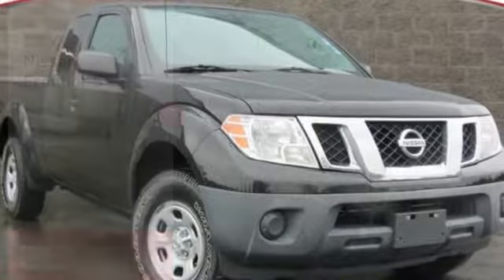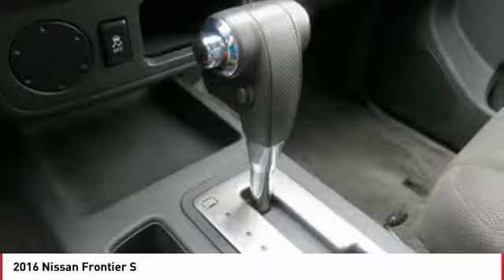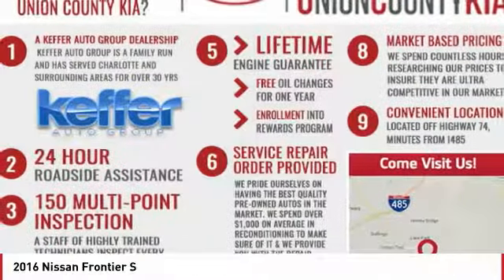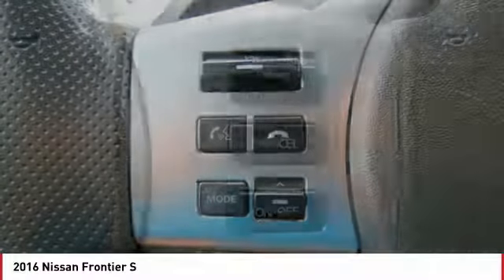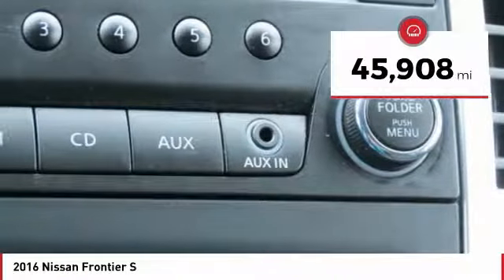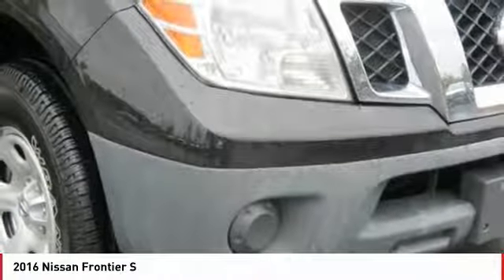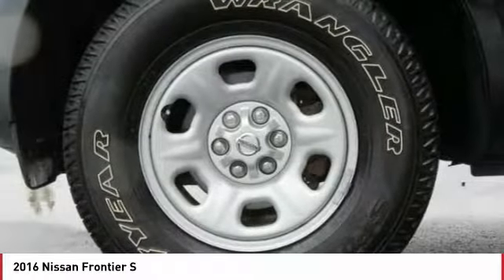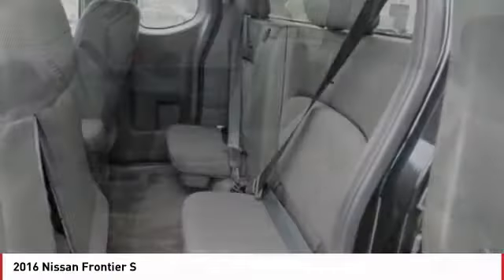2016 Nissan Frontier Monroe NC 2073P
2016 Nissan Frontier S

You'll love this 2016 Nissan Frontier. This is a truck you'll want to take home. Call and get in touch with Union County Kia directly, and be the first to open the truck door today!